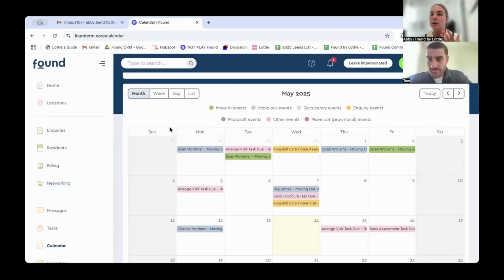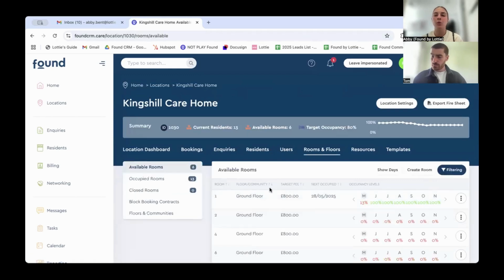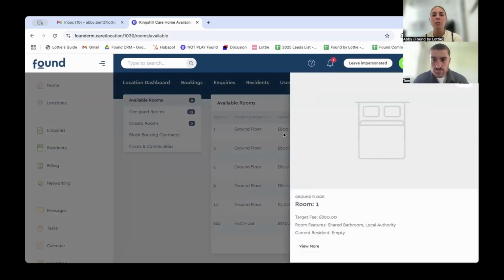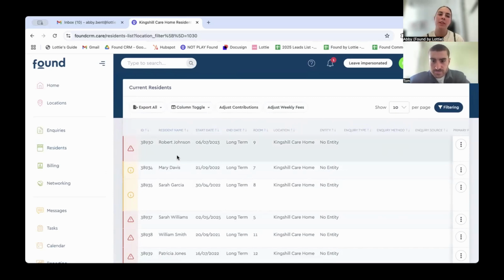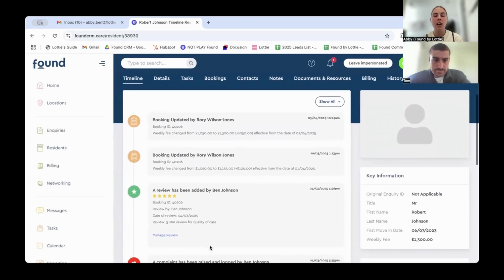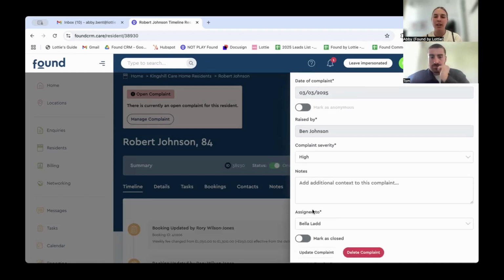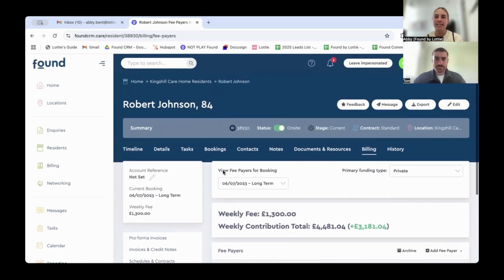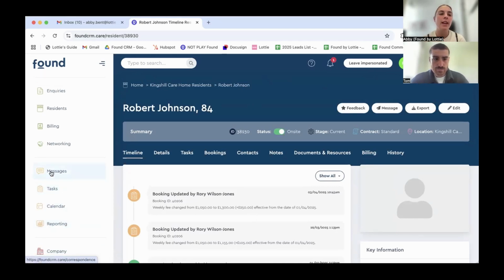Found Occupancy Demo